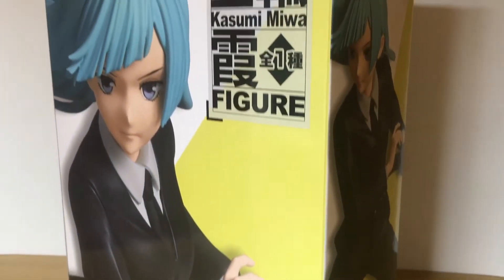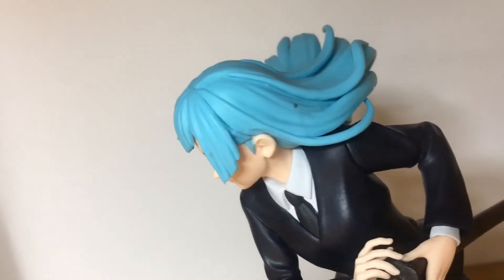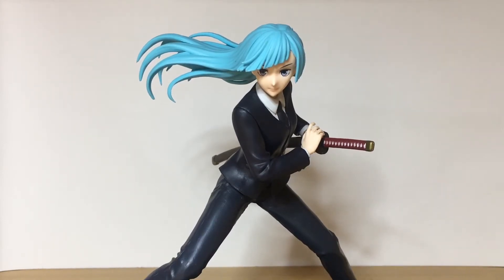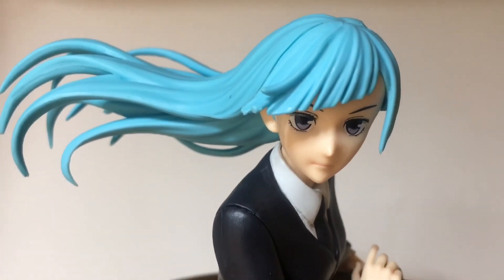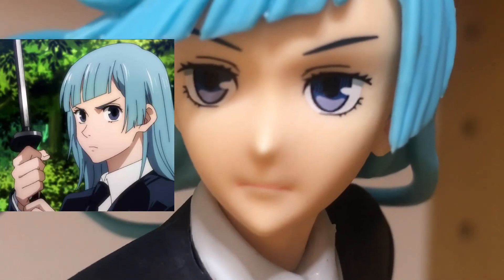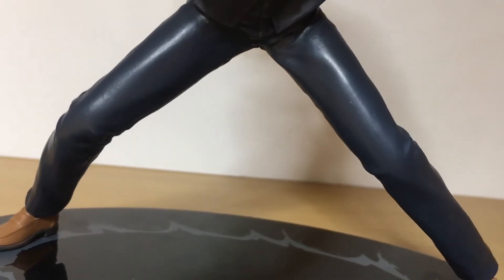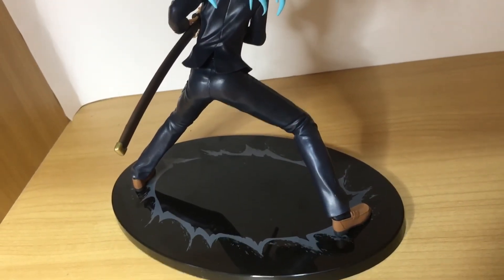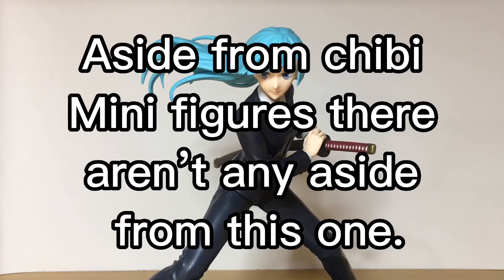Kasumi Miwa Jujutsu Kaisen - Taito - Figure Review